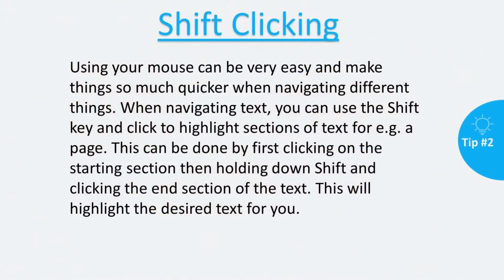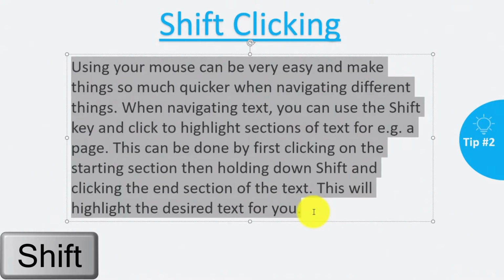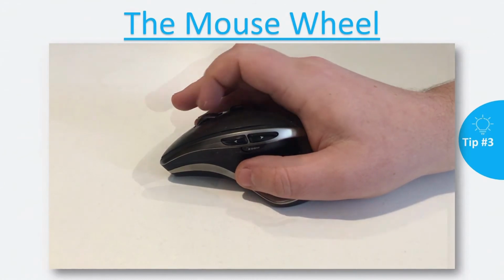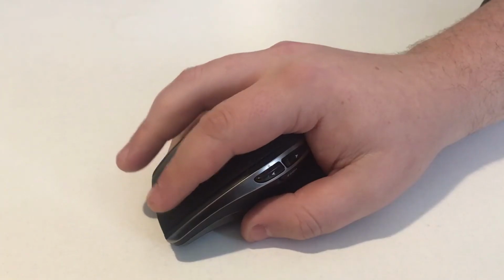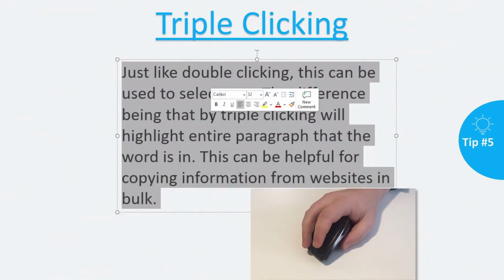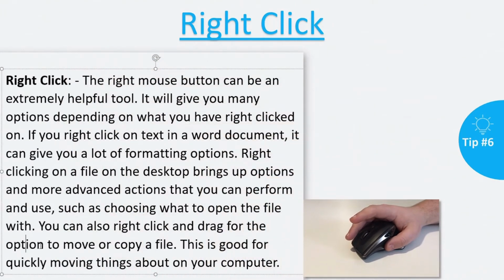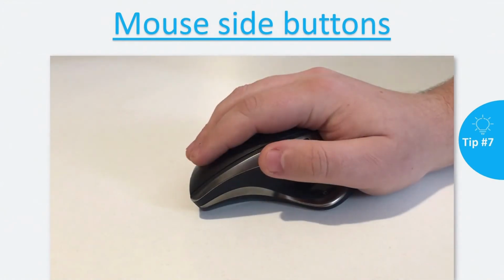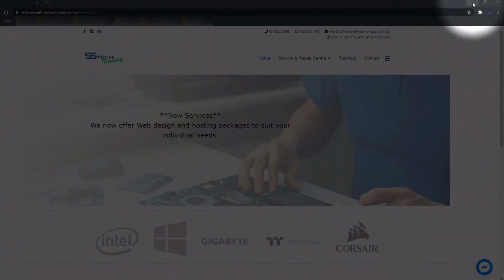Mouse Moves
Hey guys and welcome to another Tech Tuesdays Ten Tips.

This week we will be talking about your computer mouse and some of the mouse moves that it can do to help you navigate around your computer.  It's all about learning new things on your Tech Adventures, left click, right click, and the middle scroll wheel are some of the things we cover.